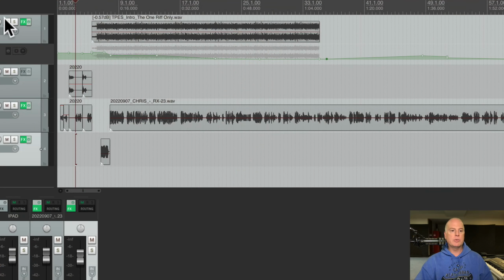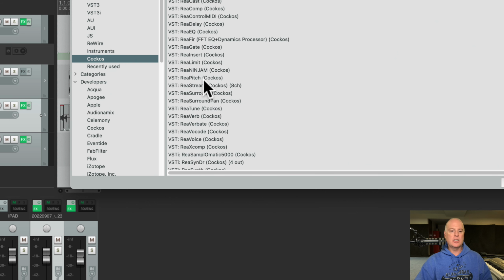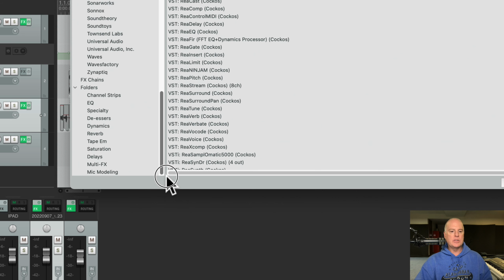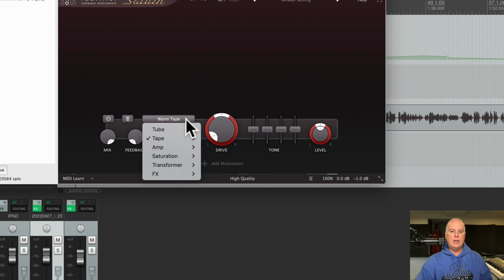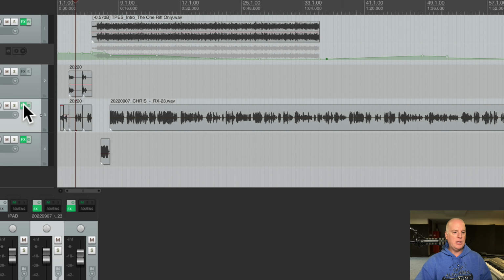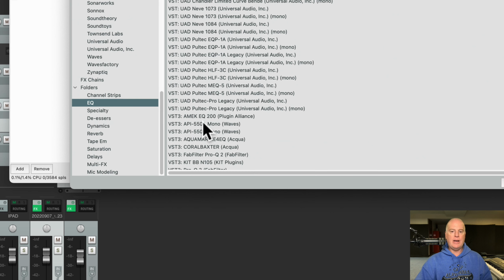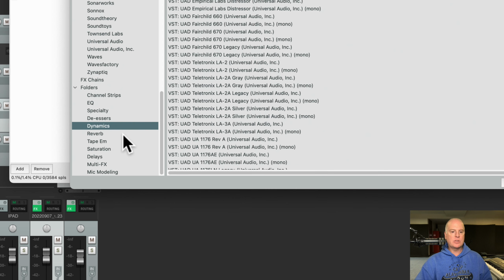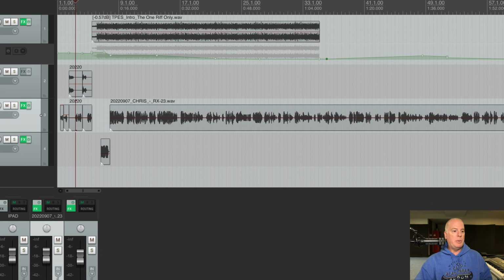What is an Audio Plugin?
Plugins are audio processors which you can use inside your audio production software or video production software.

Most audio production software include some built-in processors like noise reduction, EQ, compressors, and more.

There are also many third-party processors which you can “plug in” to your audio software, and lots of these actually model classic audio processing gear because a lot of the older gear sounded awesome. In general, these third-party plugins are higher quality than the ones that come with most audio software.

So, plugin is a generic word applied to all these audio processors.

NOTE: All plugin companies let you try before you buy, and most give away some free plugins, too.

*CAREER Option: Learn how to produce podcasts professionally from home and earn a great living doing it!